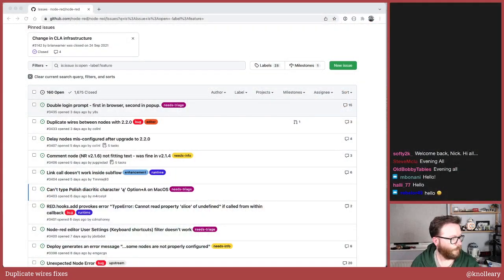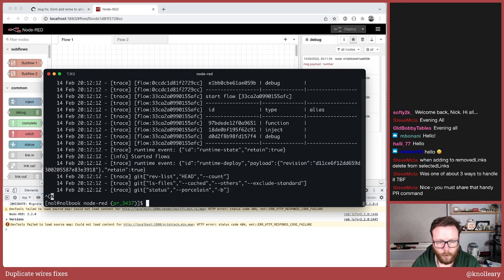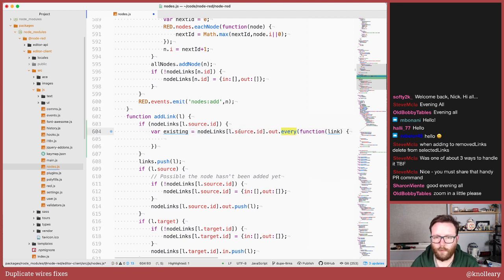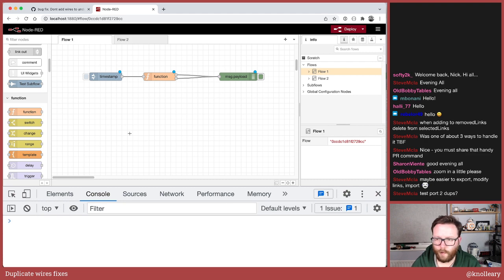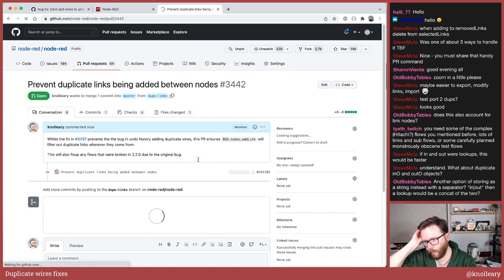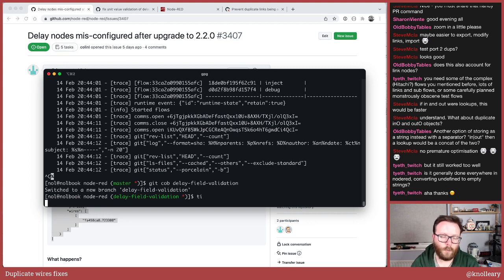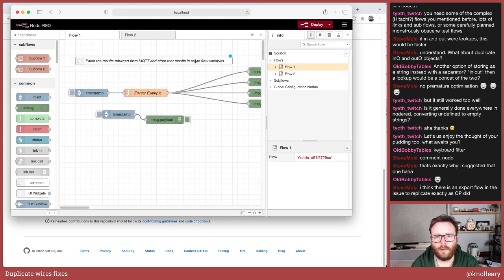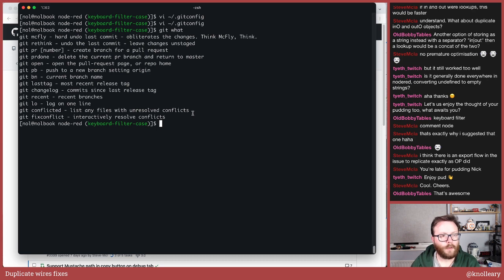Duplicate wires and other fixes - developing node-red stream - 14th February 2022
Fixing importing flows with duplicate wires, and some other quick fire fixes